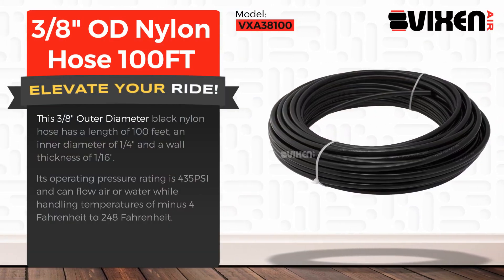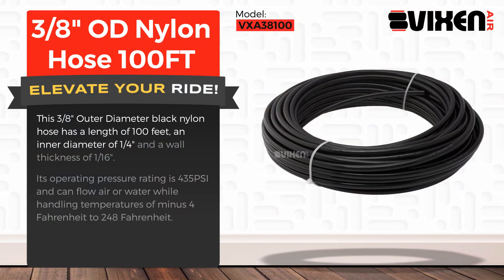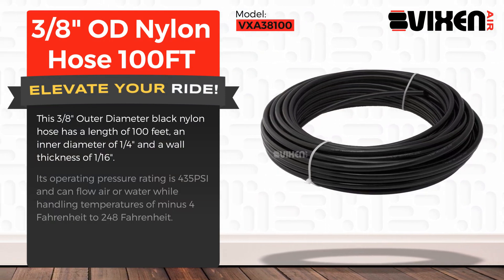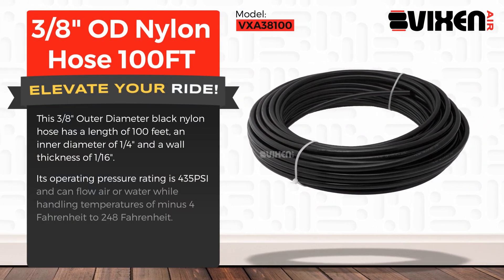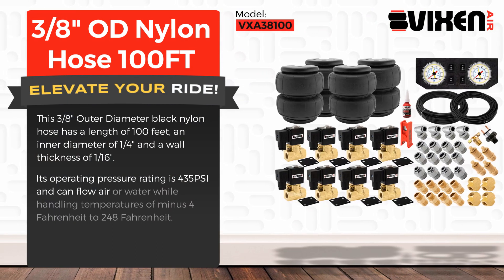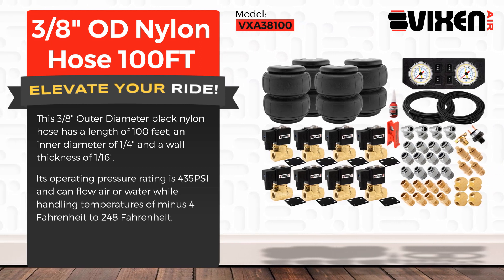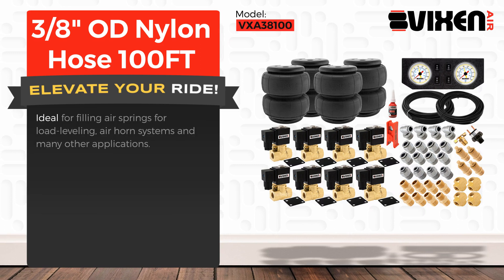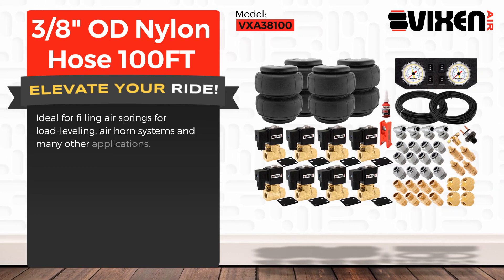📢 VIXEN AIR VXA38100 3/8" OD Nylon Hose 100FT 🔥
⭐ Brand: VIXEN AIR™
⭐ Model: VXA38100
⭐ Product: 3/8" OD Nylon Hose 100FT

✅ Working Pressure: 435PSI

✅ Outer Diameter (OD): 3/8 inch

✅ Inner Diameter (ID): 1/4 inch

✅ Wall Thickness: 1/16 inch

This 3/8" Outer Diameter black nylon hose has a length of 100 feet, an inner diameter of 1/4" and a wall thickness of 1/16".

Its operating pressure rating is 435PSI and can flow air or water while handling temperatures of minus 4 Fahrenheit to 248 Fahrenheit.

Ideal for filling air springs for load-leveling, air horn systems and many other applications.